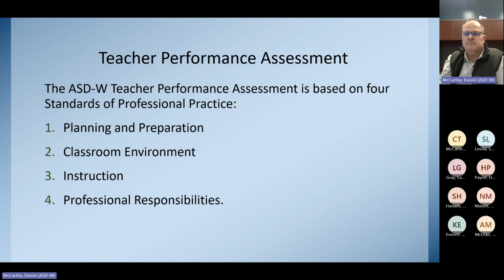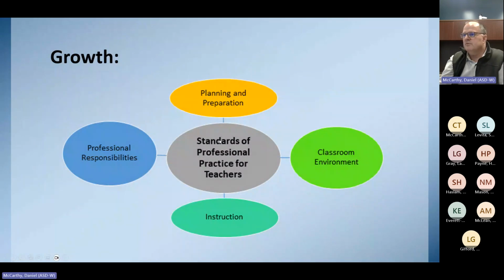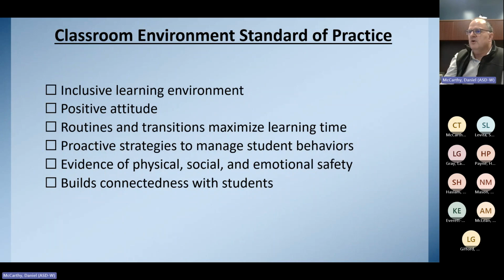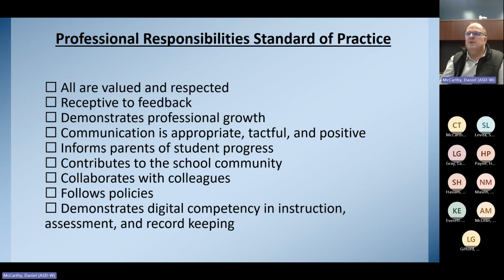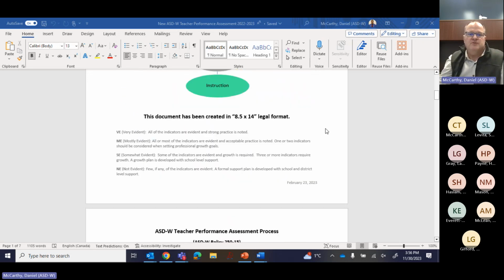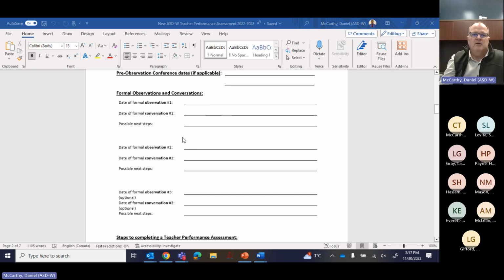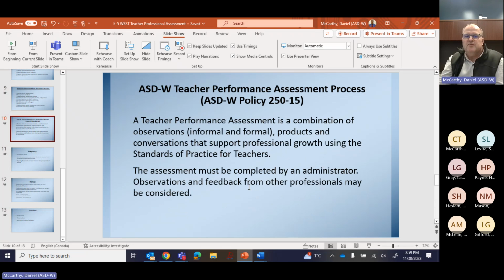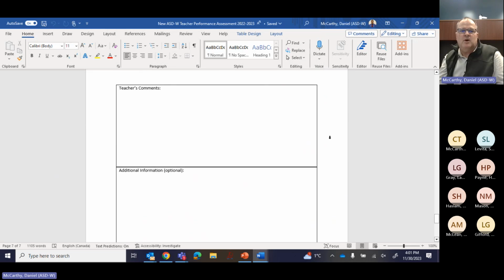K5 WEST Teacher Assessment